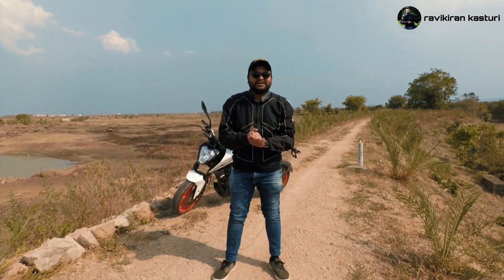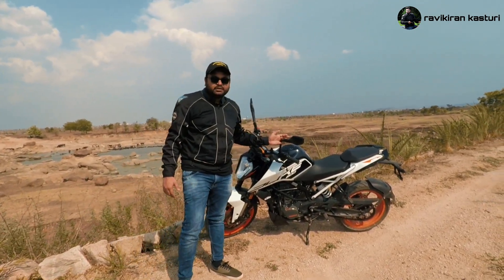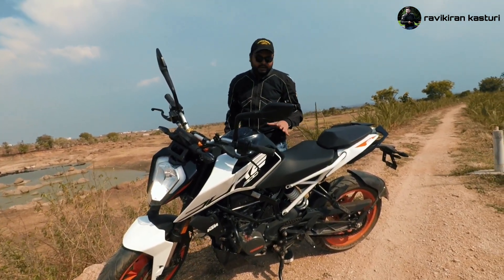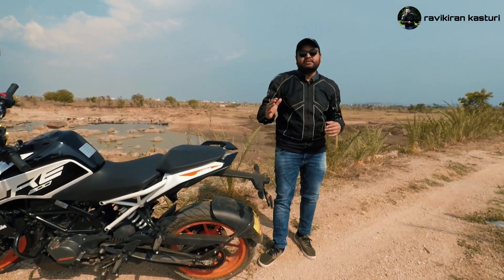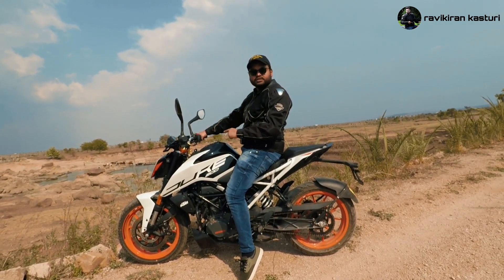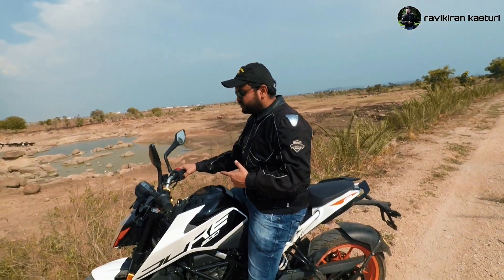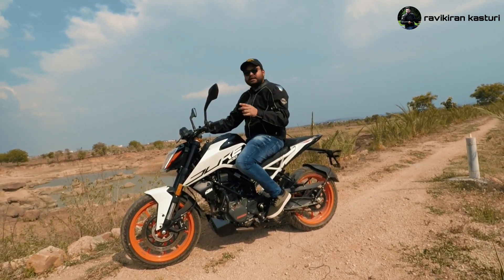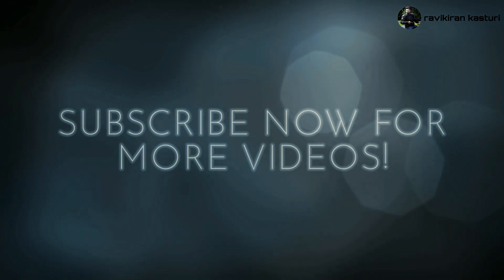Ktm Duke 200-BS6 |Price |Specifications & Exhaust note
Please do feel free to write to me at

Ravikiran kasturi.